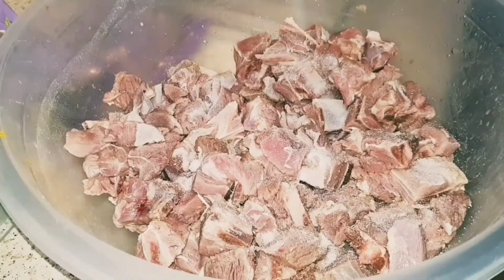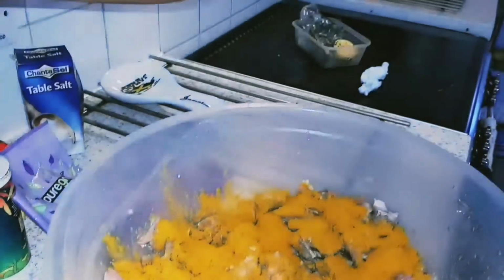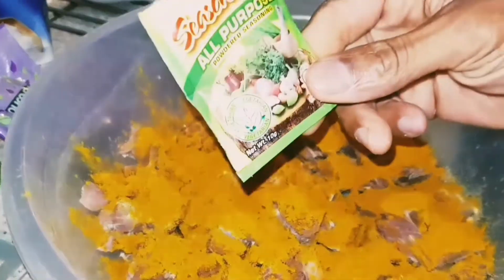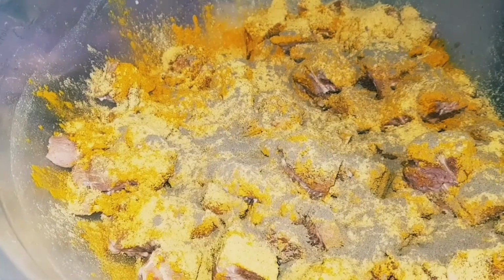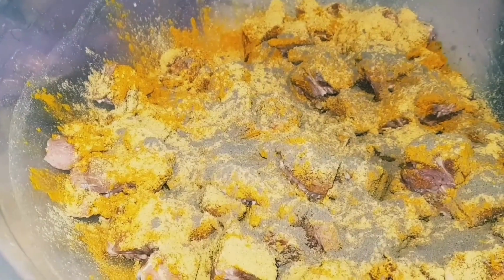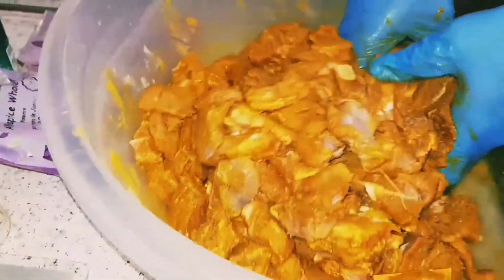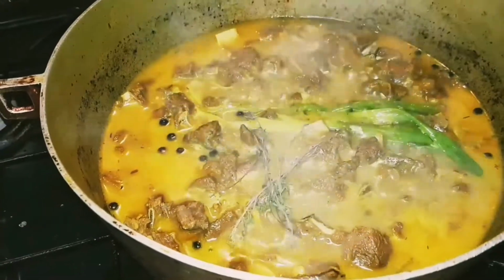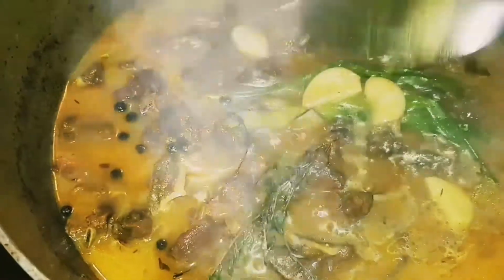JAMAICAN SOUL FOOD DISH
SUPAMARK'S EXCURSION